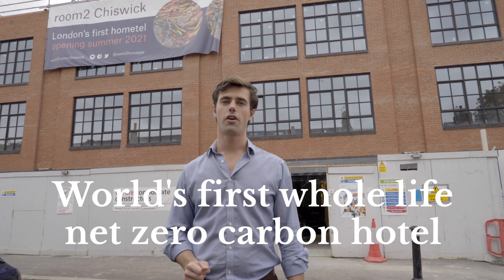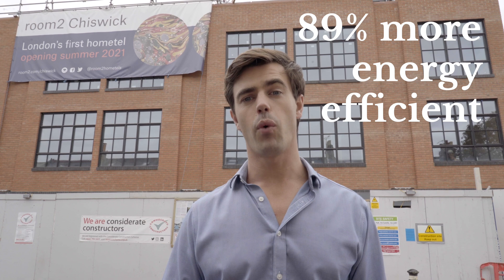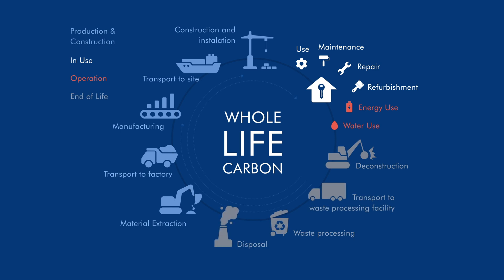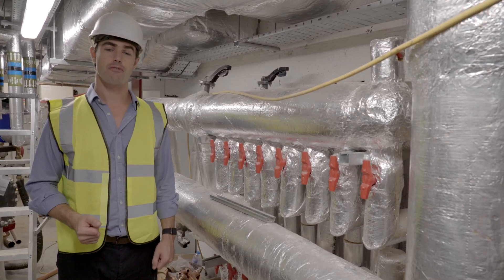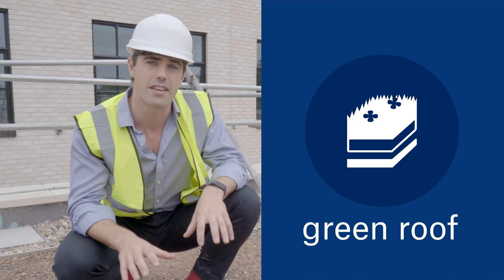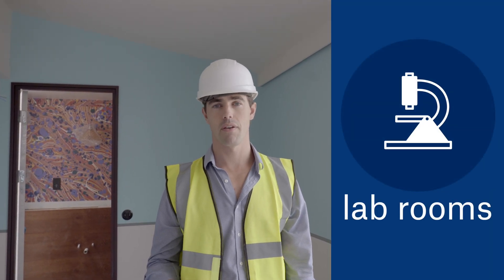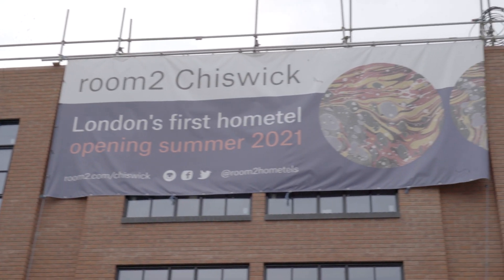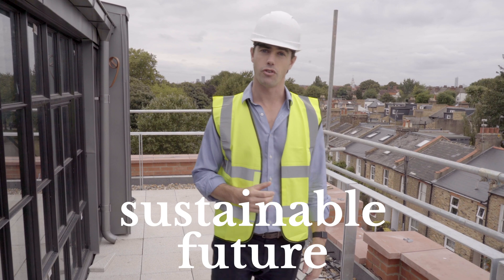Tour of room2 Chiswick - The world's first whole life net zero hotel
Welcome to the world's first whole life net zero carbon hotel! Here's a sneak peak at all of the sustainability features included in the building.